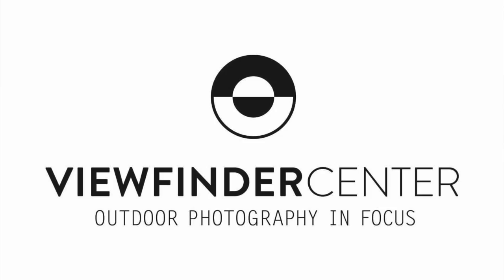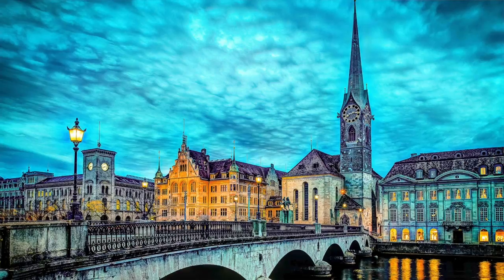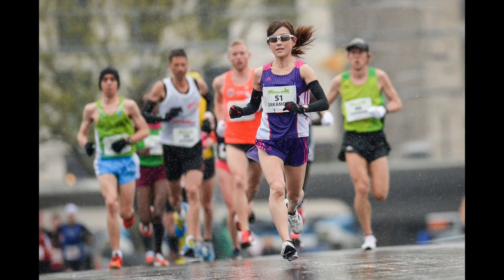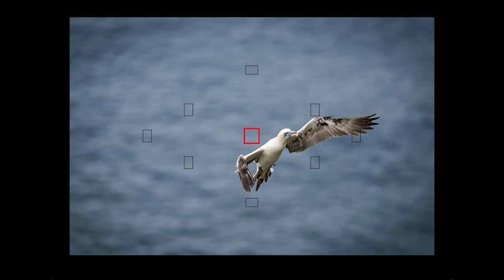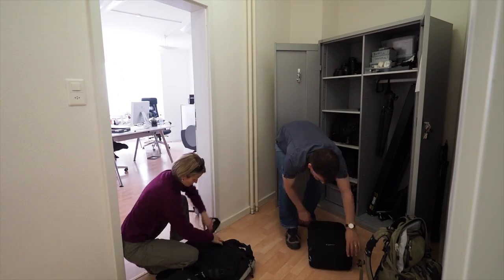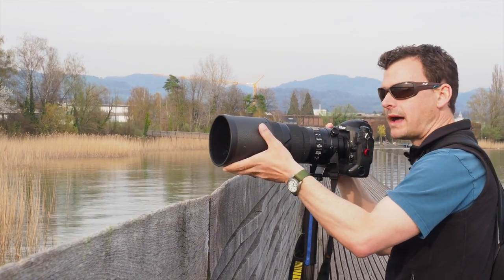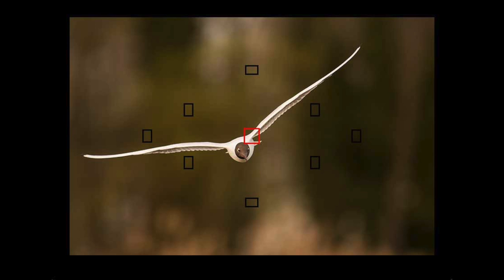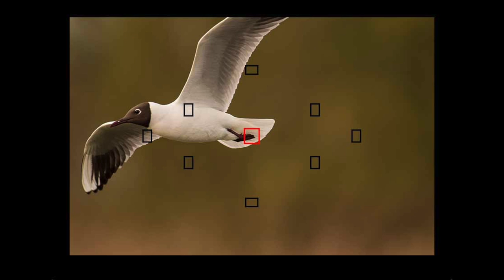Autofocus Tracking Tip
This video is about aufofocus tracking.